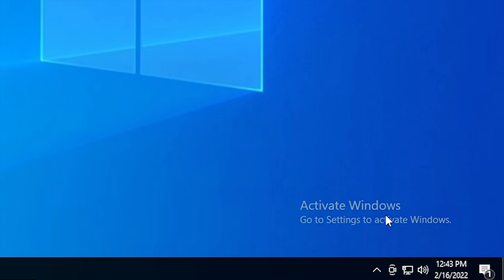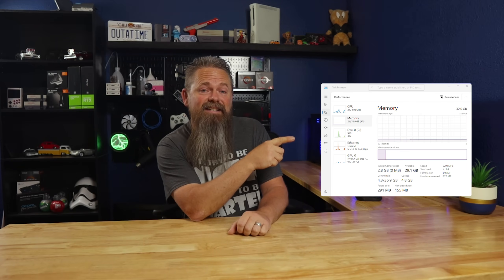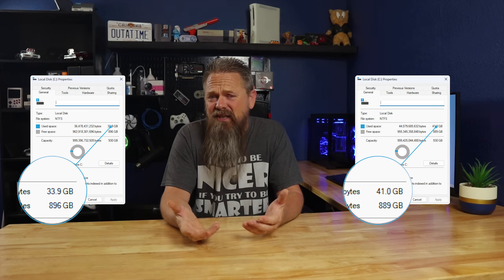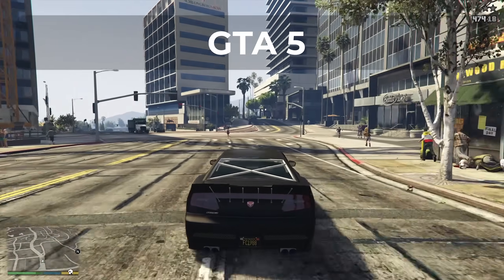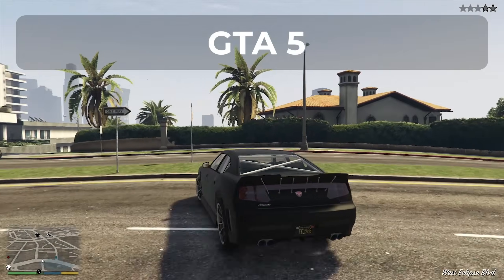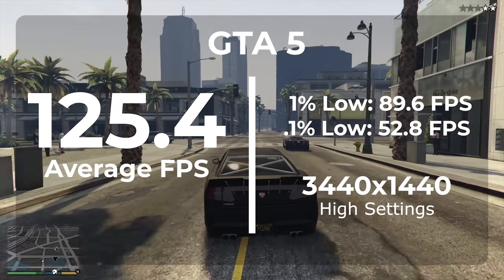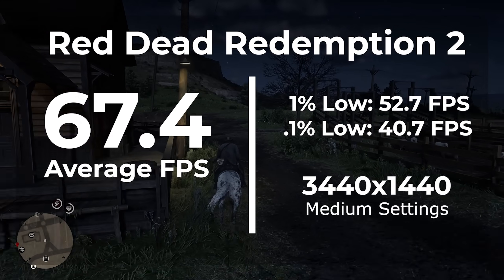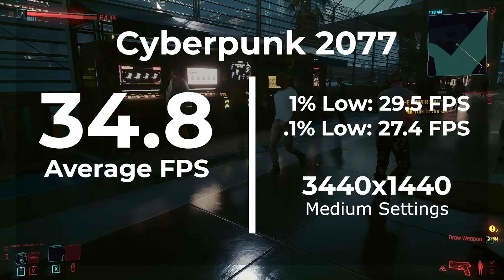Windows 11 vs Tiny 11: Does Debloating Offer Better Performance?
Last week I showed you how to create your own Tiny 11 ISO. this week we are going to see if it was worth it by testing if Tiny 11 is faster then Windows 11.